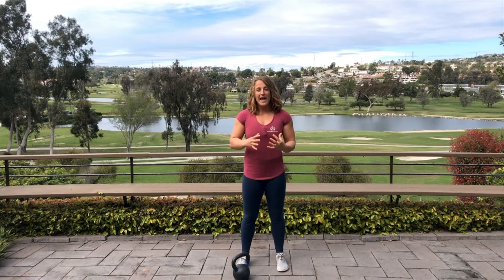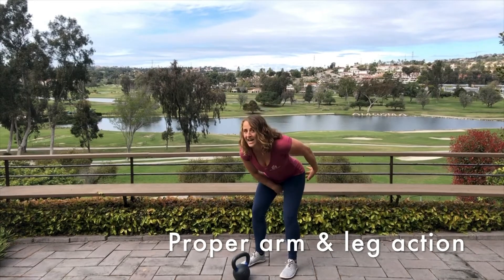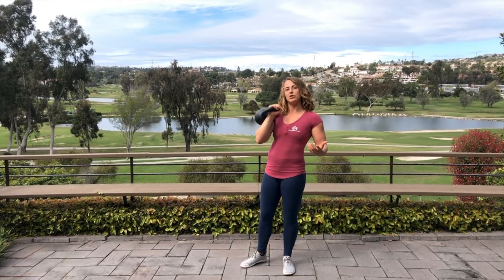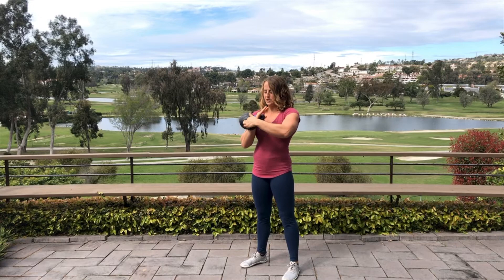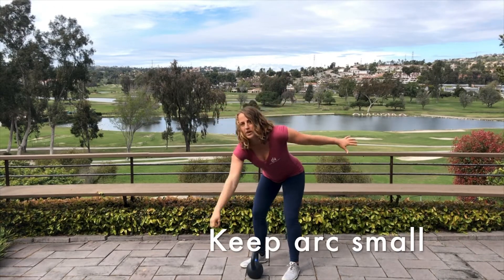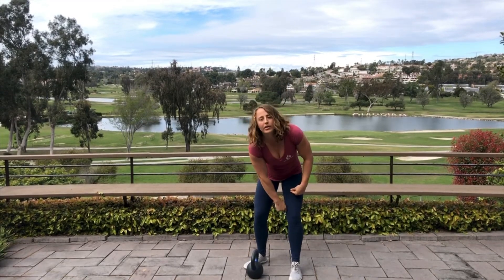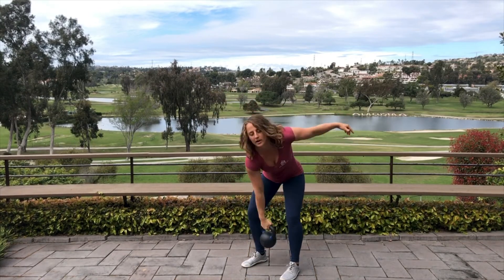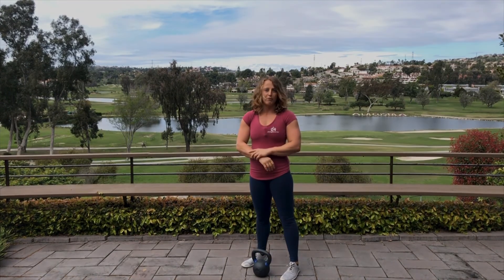3 Simple Tips to Avoid Wrist Pain with Kettlebells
One of the most frequently asked questions about kettlebell training is how to avoid wrist pain. If you’re having trouble with the kettlebell slamming into your forearm when you clean, snatch, or do any other transition into the rack position, you’re not alone! Bruising up the forearm is common, and asking how to prevent doing so is a great question. Watch this video for 3 simple tips to avoid wrist pain with kettlebells!